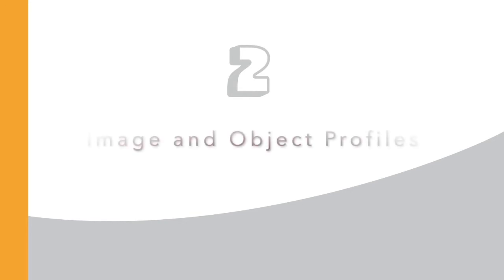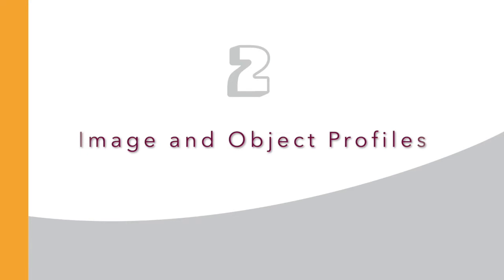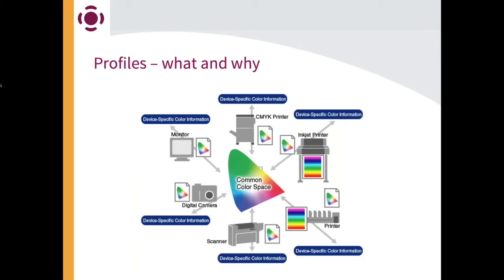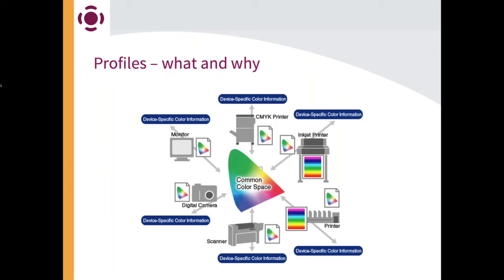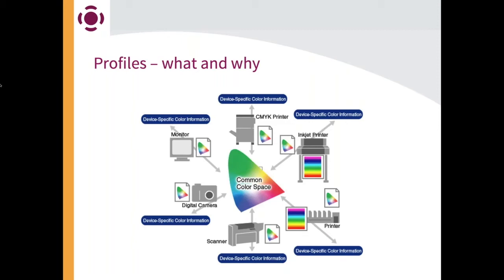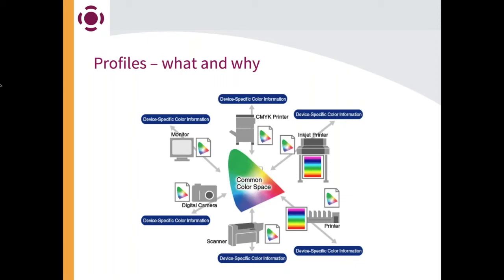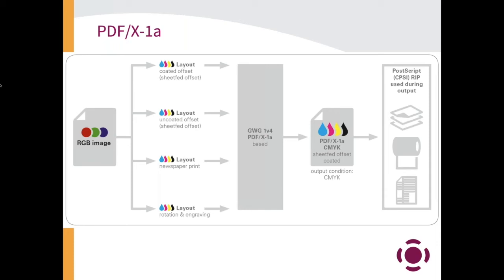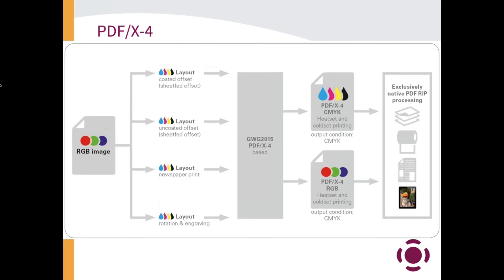6 things about Color and PDF: 2. Image & Color Profiles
Whether you are producing a creative marketing piece or high-profile packaging, getting color output aligned with your own or your client’s expectations should be easy, but there are many variables that can prevent that from happening. Many times, the intended output is not reflected in the settings used or applied to create the PDF file for print, which can cause confusion and possible production delays. The GWG provides great white papers and recommended setting files, but creative applications like Indesign, Illustrator and Photoshop have some confusing settings that can even appear to contradict each other.

In this webinar we will take a look at some of the more troublesome color reproduction issues, and how they can be identified in advance and prevented.

This webinar is presented by David Zwang analyst, process consultant and GWG Chairman, and Steven Carter consultant, member of several ISO TC130 workgroups dealing with PDF, and GWG Co-chair of the Packaging Subcommittee.